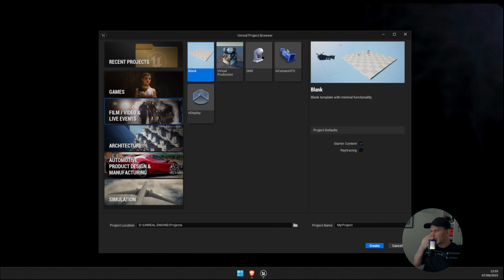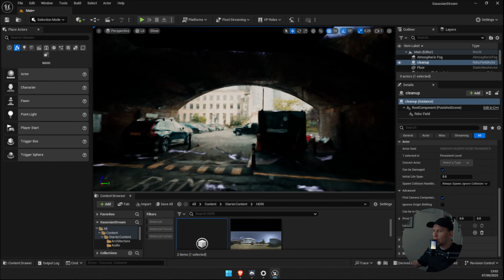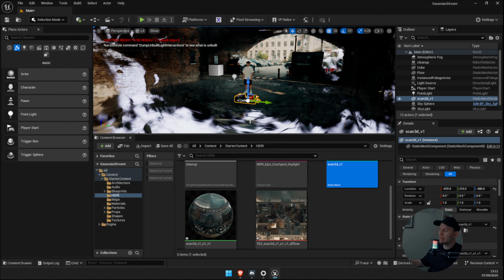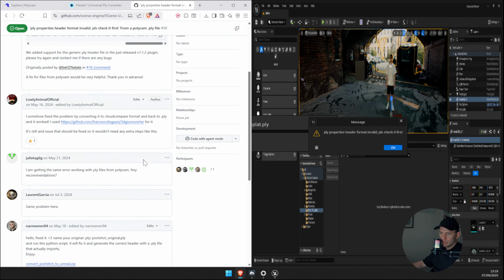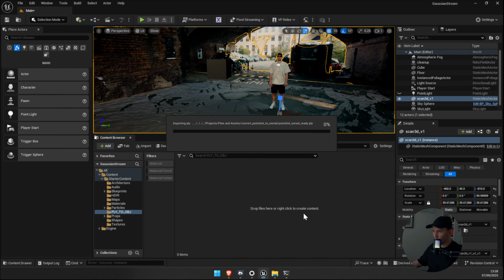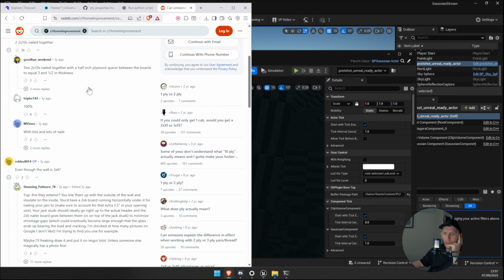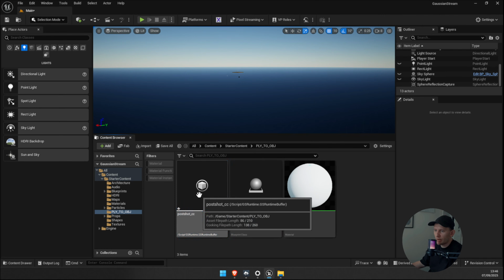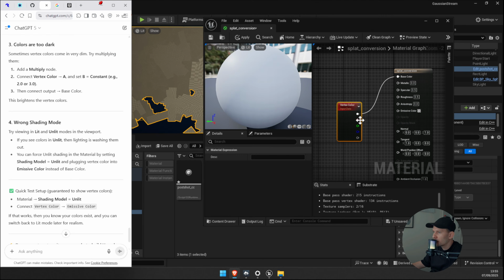Gaussian Splatting Tutorial for UE5 — Full Pipeline & Tips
In this tutorial, I’ll show you exactly how to use Gaussian Splatting inside Unreal Engine 5 — step by step. We’ll focus on the practical workflow, from converting your splat data to importing it into UE5 and making it run in real-time.

💻 Tools covered in this tutorial:

PostShot (for processing and converting splat data)

Unreal Engine 5 (setup, import, and optimization)

Essential plugins and settings you’ll need

This video is perfect if you want to bring Gaussian Splatting assets into UE5 without worrying too much about training or dataset creation. It’s all about the pipeline, tools, and plugins you need to get running fast.